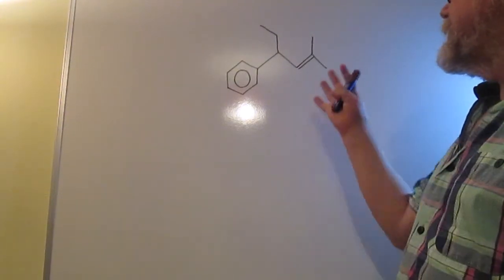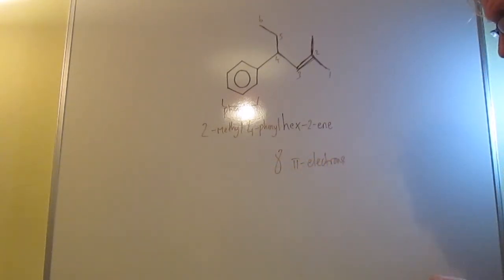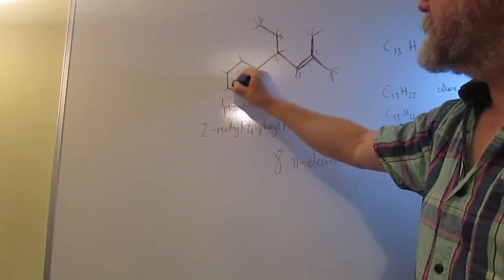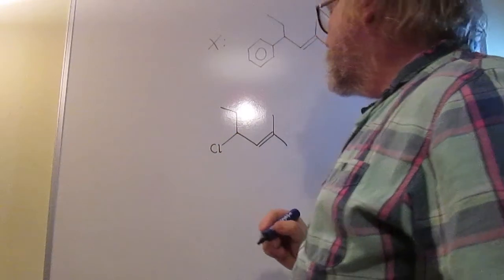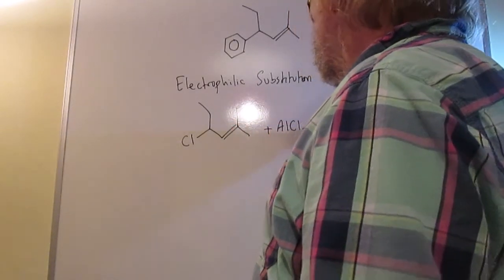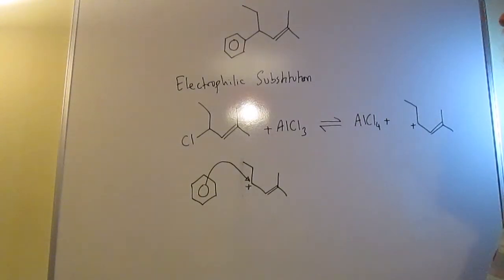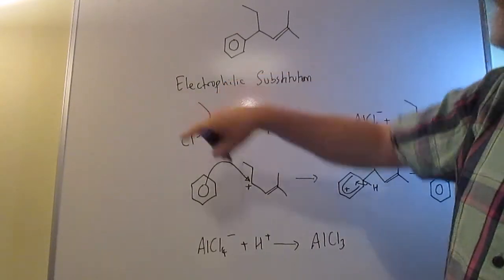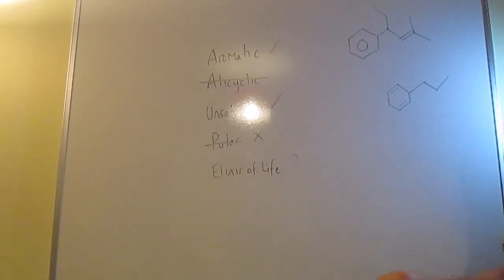AC Test 2 Q2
2a 0:00
2b  1:46
2c  2:28
2e  (i) 5:58
2e (ii) 7:35
2e (iii) 13;03